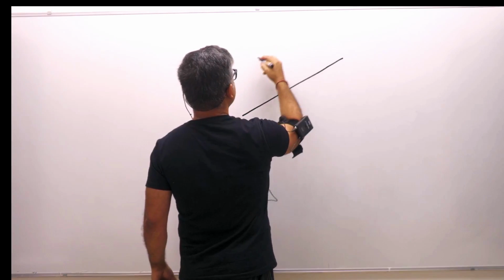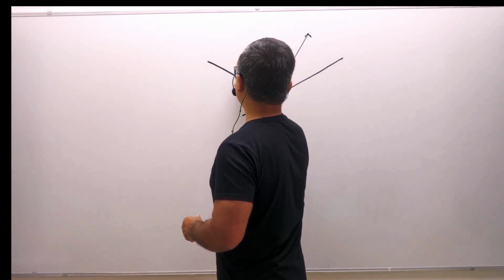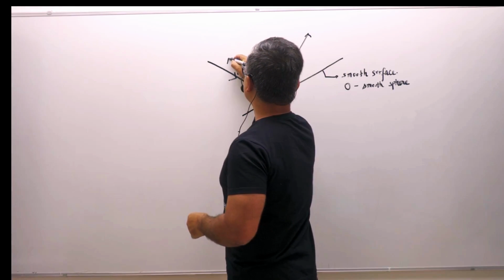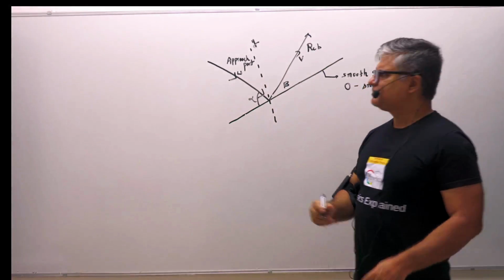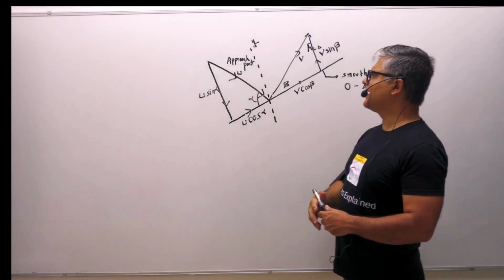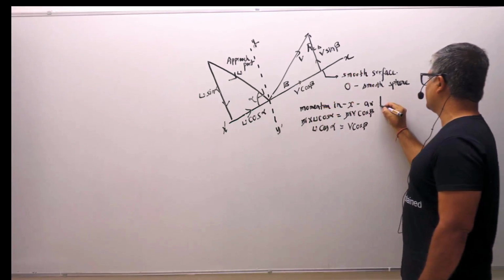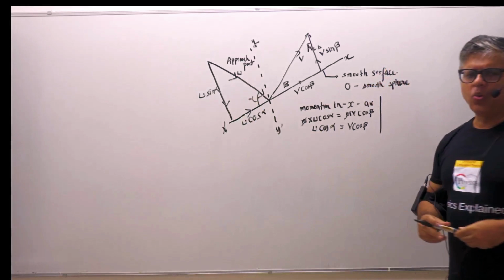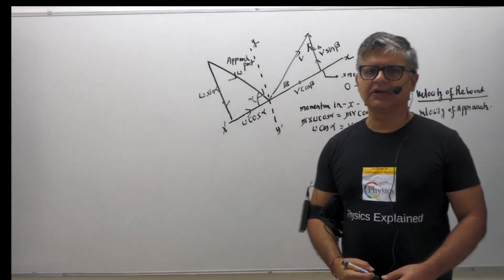Theory of Oblique Collisions for JEE Advanced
Master the concepts of oblique collisions between a smooth sphere and surface. Learn about velocity resolution, momentum conservation, and the coefficient of restitution (e) with Selection Walla Channel. Perfect for NEET and JEE physics preparation.

00:00 - Introduction to Oblique Collisions
01:03 - Why this Topic is Critical for NEET & JEE
01:43 - Defining the System: Approach vs. Rebound
03:04 - Resolving Velocity Vectors (X & Y Components)
04:45 - Conservation of Linear Momentum in the X-Axis
06:43 - Coefficient of Restitution (e) & Y-Axis Analysis
08:11 - Final Conceptual Summary

🎯 Oblique Collision | Smooth Surface & Sphere – Master NEET/JEE Concept in Minutes!

Are you struggling to understand how oblique collisions work when one object is a smooth sphere and the other is a smooth surface? This video breaks down the concept using vector resolution, momentum conservation, and line of impact analysis — with crystal-clear visuals and logical reasoning.

📌 What you’ll learn:

* How to resolve velocity into components along and perpendicular to the line of impact
* Why no impulse acts in the tangential direction for smooth surfaces
* Application of conservation of momentum and derivation of post-collision velocities
* Why only the component of velocity along the line of impact changes while the perpendicular component remains unaffected
* How smoothness eliminates frictional impulse**, simplifying the analysis but increasing the need for conceptual clarity
* Real conceptual mastery, not just formula plugging!

💡 Concept Insight:
In oblique collisions, the true understanding lies in identifying the direction of impulsive force — always along the line of impact. The magic of smooth collisions is that the tangential component remains unchanged, and this subtle but powerful idea is what helps solve problems with confidence.

🧠 CRACKNEETPhysics = Concepts. Clarity. Confidence.

📽️ Watch till the end to build solid fundamentals and solve any oblique collision question in seconds!

💬 Got doubts? Drop your questions in the comments.
🧑‍🏫 Want personal doubt support? Visit ourMonthly Doubt Forum

✅ NEET | ✅ JEE | ✅ Board Exams | ✅ Olympiads